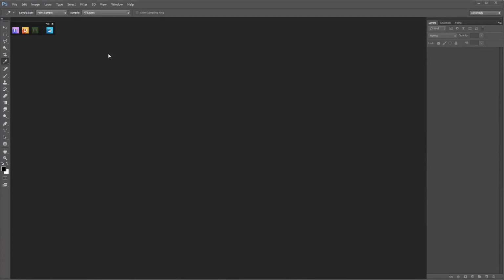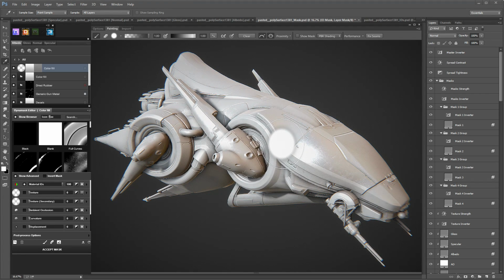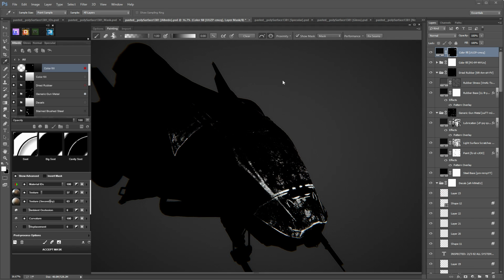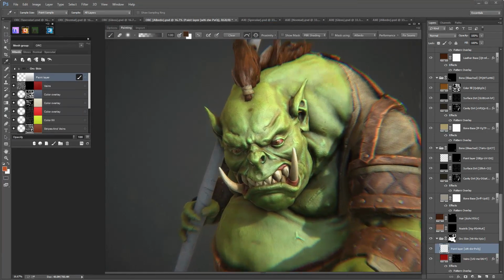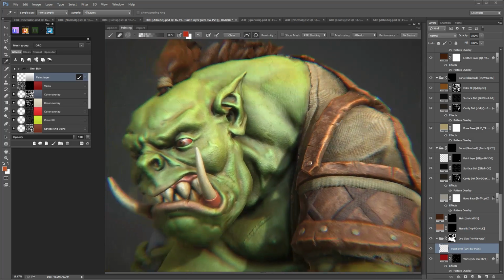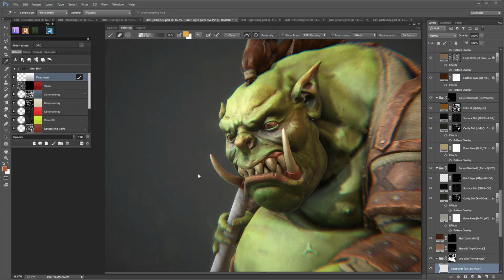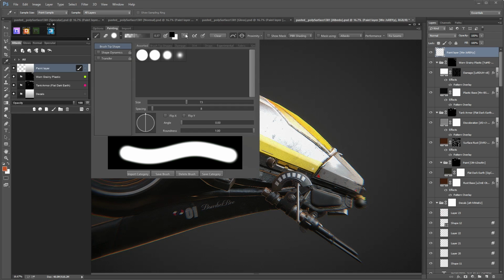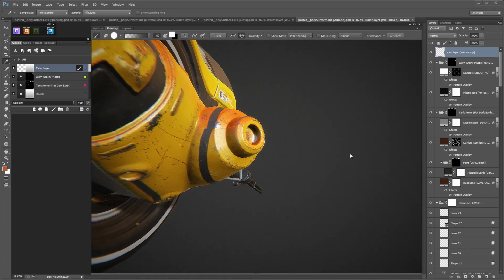Quixel SUITE 2.0 Painting Primer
Learn all about painting in Quixel SUITE 2.0 in this extensive tutorial for DDO Painter and 3DO.

Orc model created by Georgian Avasilcutei.